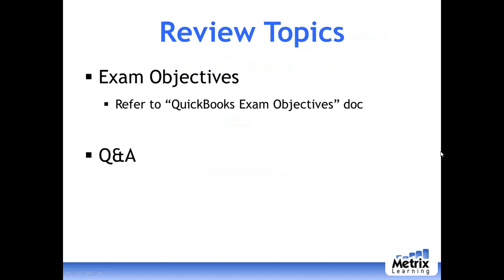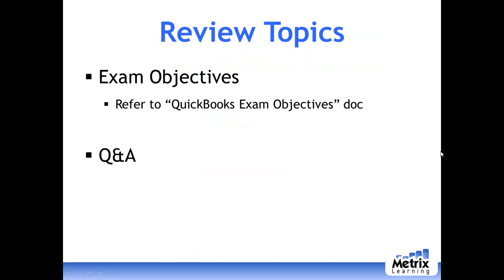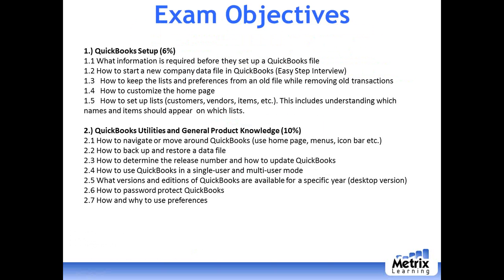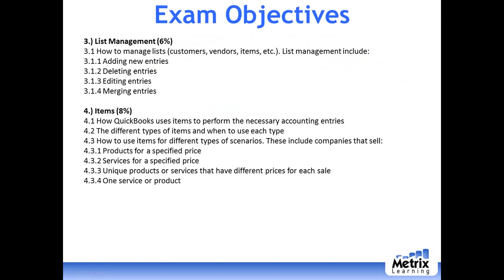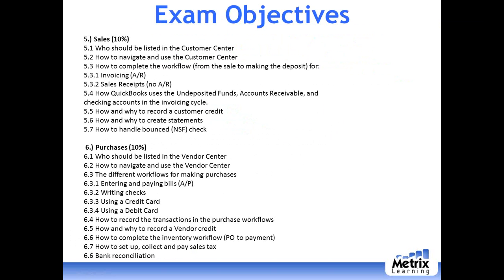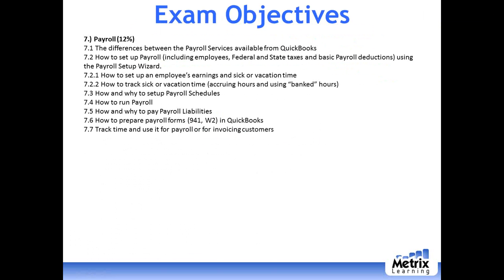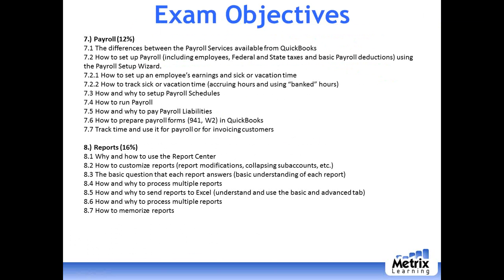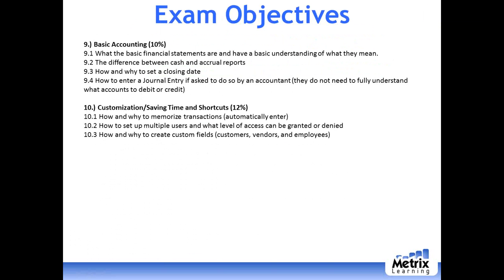Final Review - Sullivan 4.14